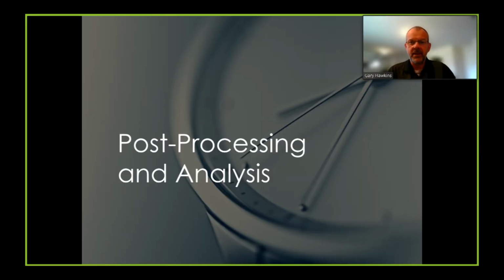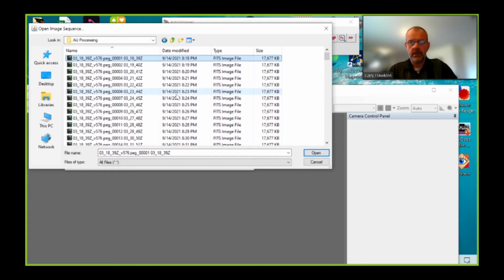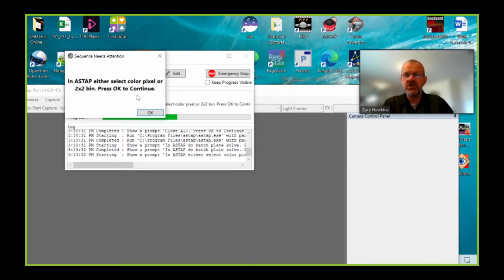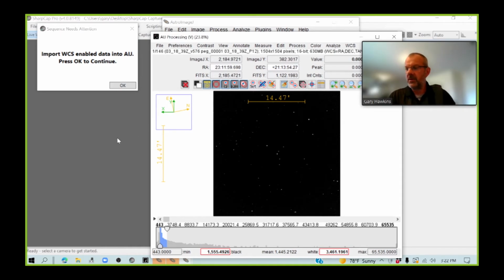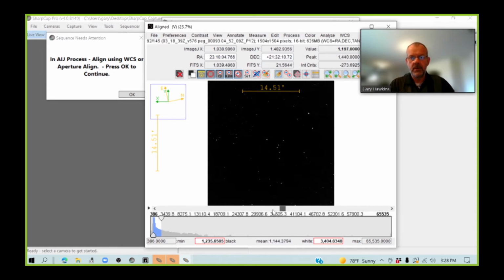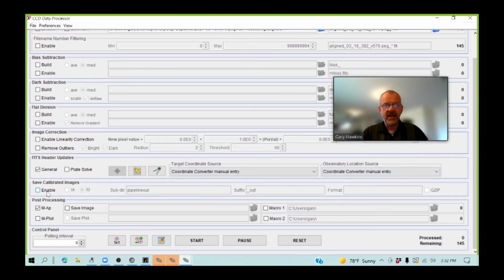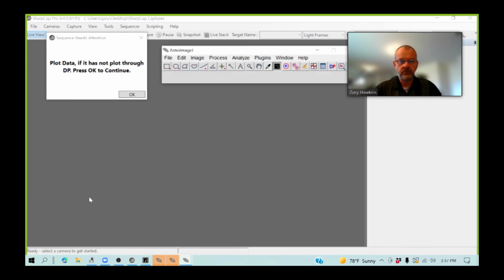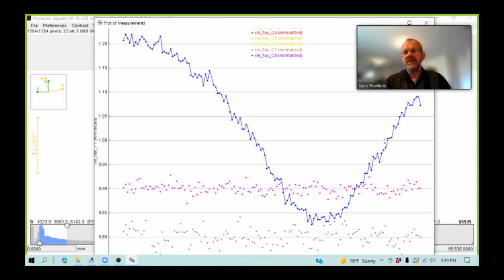Exploring Photometry Part 3 - Post-Processing and Basic Analysis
Undertaking photometry is well within the reach of the average amateur, yet most astronomers never try it.  No matter what your equipment, you can start your photometric adventure and participate in a whole new aspect of the hobby at little to no additional cost.  This video series, "Exploring Photometry" shows you how.  This video is an enhanced version of my earlier video, "Getting Started with Photometry," and contains additional material relating to the submission of photometric results to the American Association of Variable Star Observers (AAVSO) and why becoming a citizen scientist is so important to the professional astronomic community.